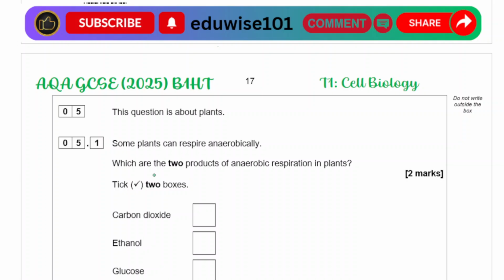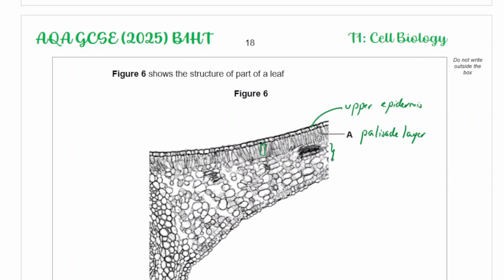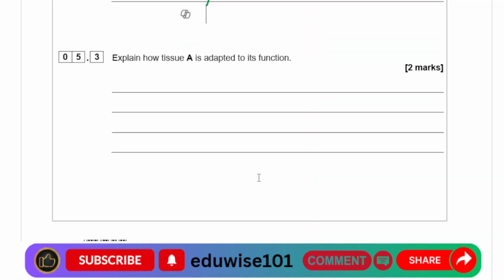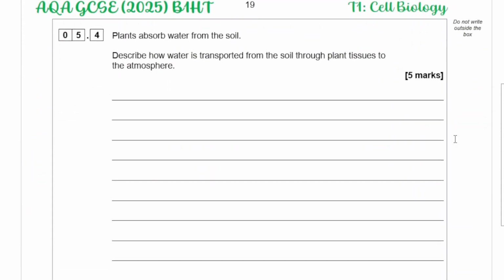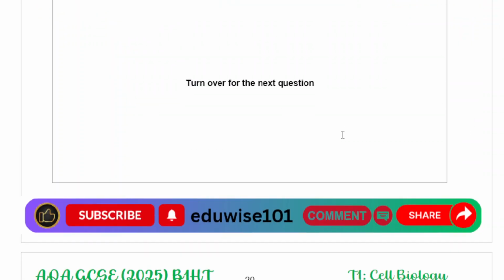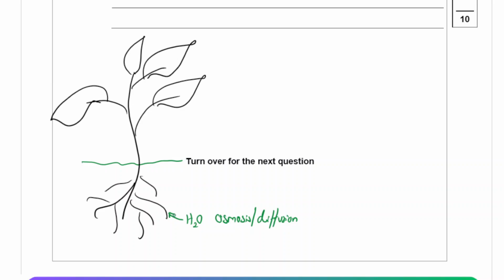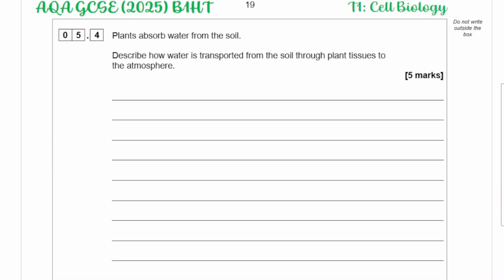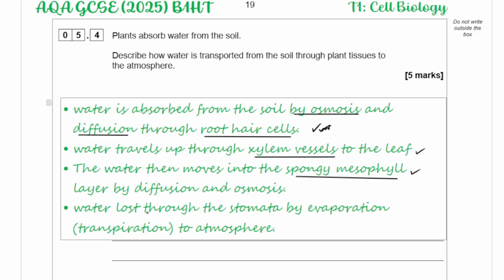AQA GCSE (2025) Combined Science Biology Paper 1: Q5 Higher Tier Cell Biology Bioenergetics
This Question tests students on their understanding on:
Topic: T1 - Cell biology / T4 - Bioenergetics
Focusing on: Respiration in plants / leaf structure and cells of the leaf / transport of water in plants / Transpiration

This video is suitable for students sitting the Foundation or Higher level in Combined / Separate Biology paper.